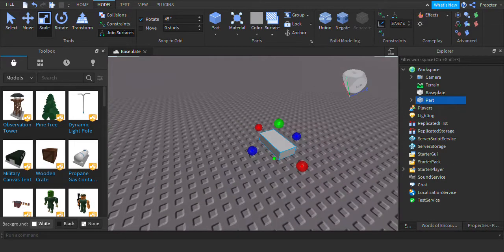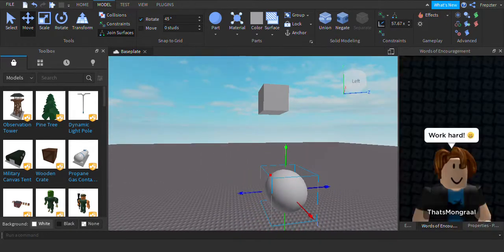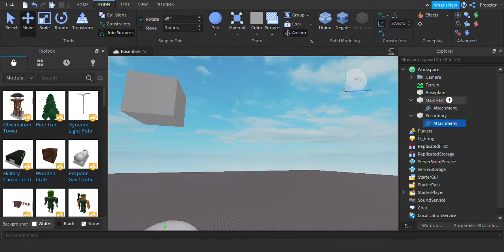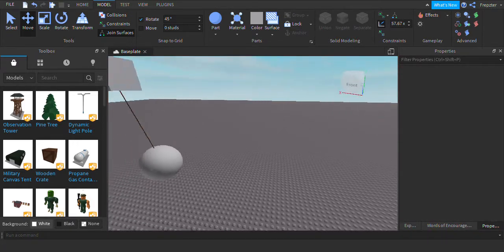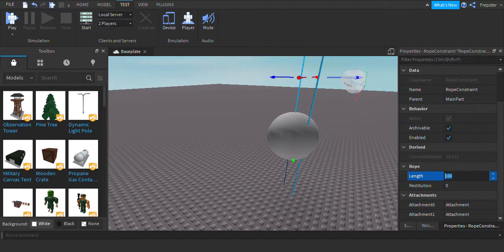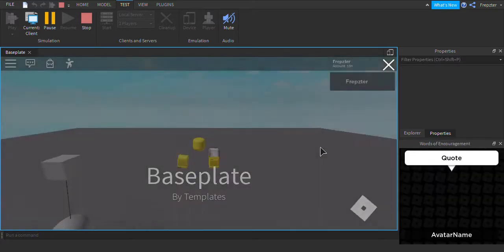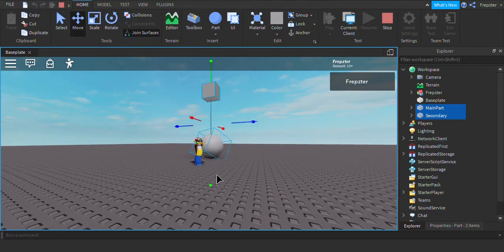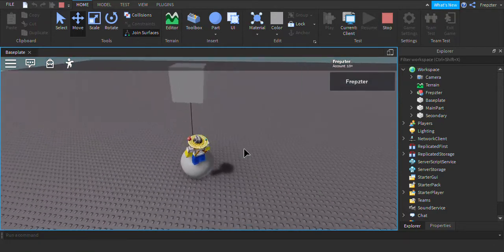How to use RopeConstraints on ROBLOX | ROBLOX STUDIO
In this vid im showing you how to use rope constraints